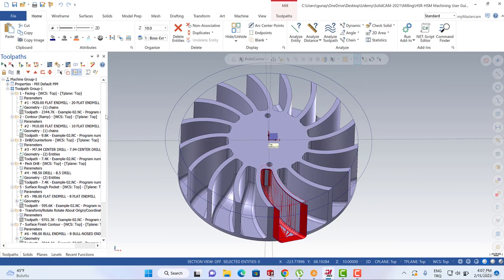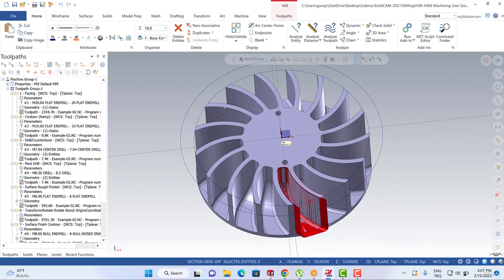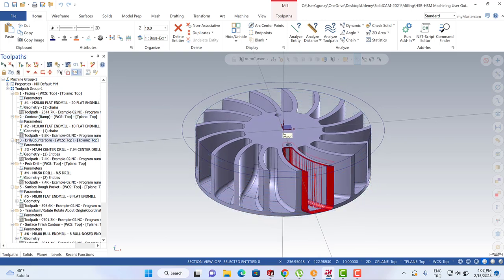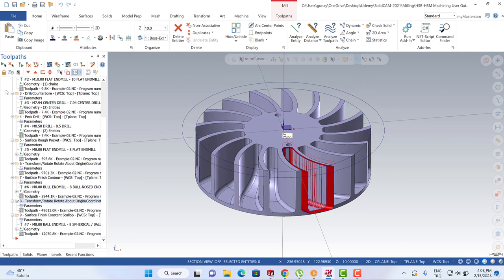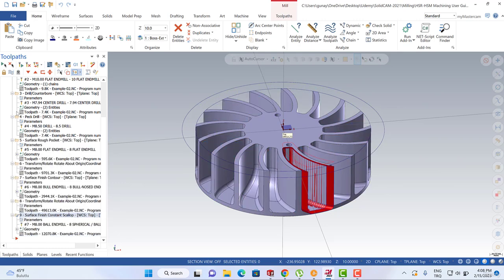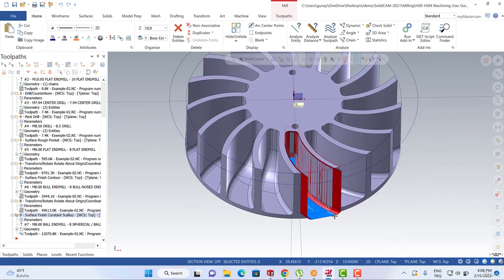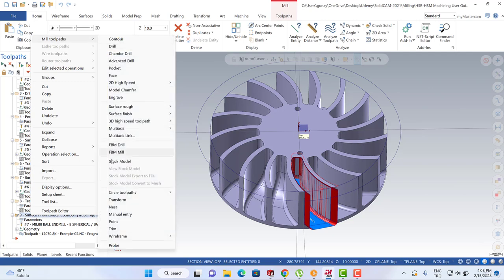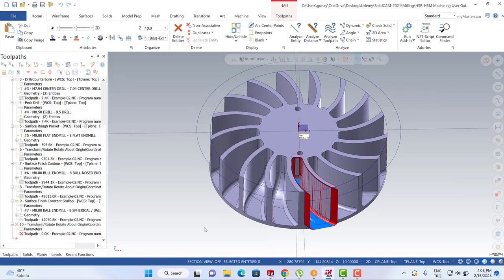CNC Milling Programming with MasterCam Part.42 - 3 Axis Example 5 - Summary of Toolpath for Example5